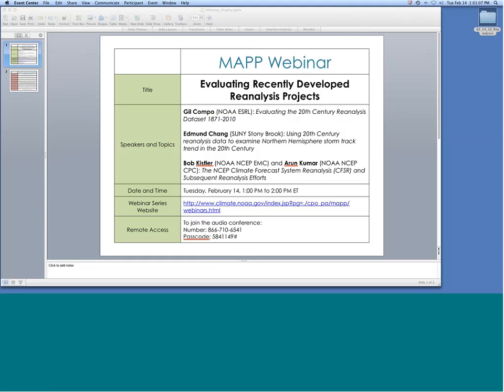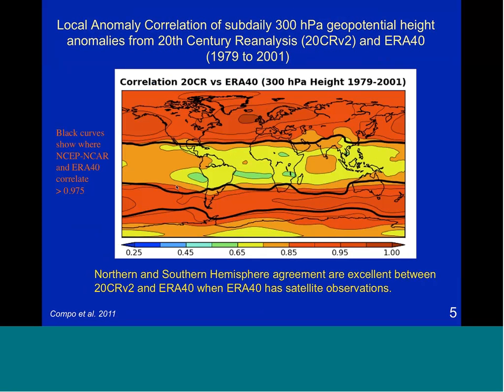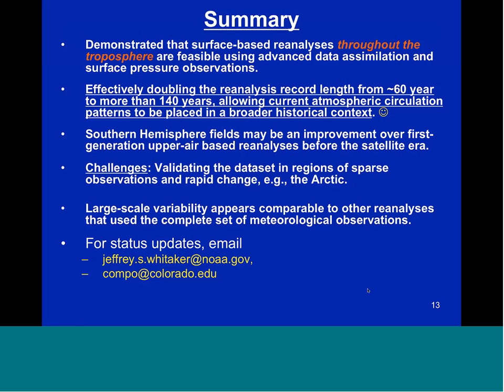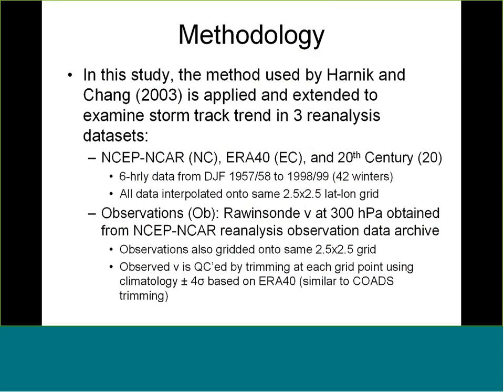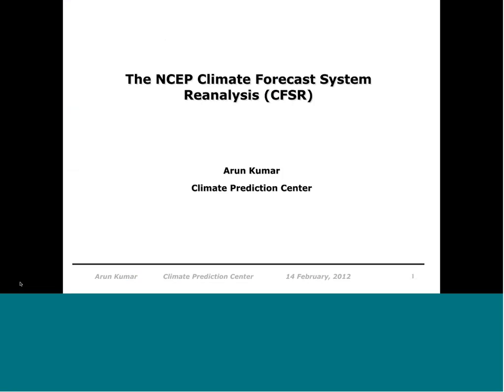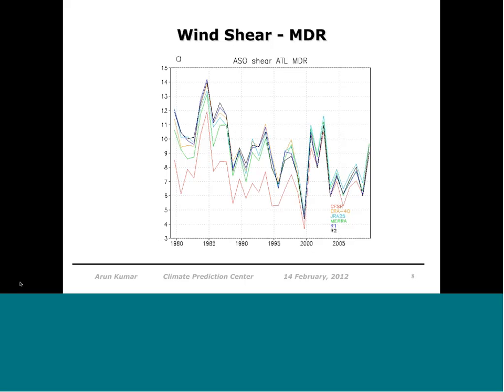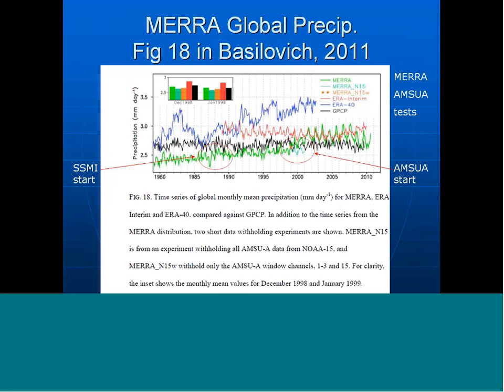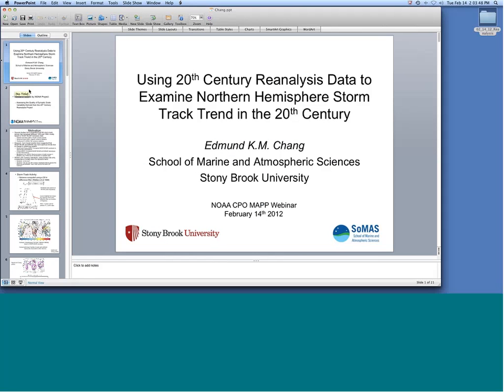02 14 12 Reanalysis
Evaluating Recently Developed Reanalysis Projects

Speakers and Topics:
Edmund Chang, Stony Brook University
Using 20th Century Reanalysis Data to Examine Northern Hemisphere Storm Track Trend in the 20th Century

Gil Compo, NOAA ESRL
Evaluating the 20th Century Reanalysis

Bob Kistler, NOAA NCEP EMC

Arun Kumar, NOAA NCEP CPC
The NCEP Climate Forecast System Reanalysis (CFRS)